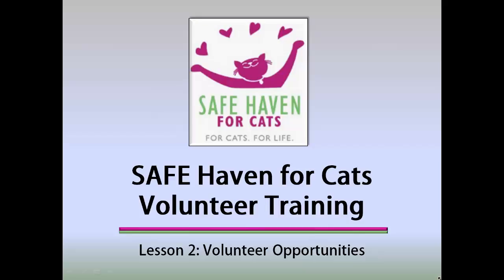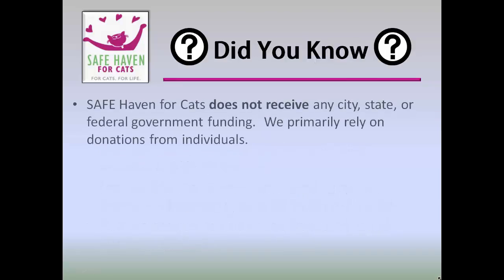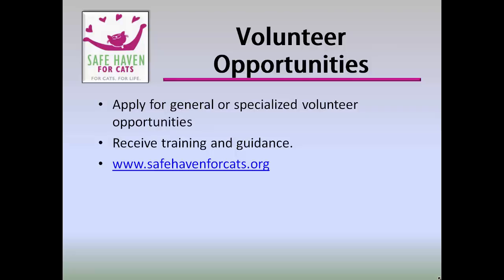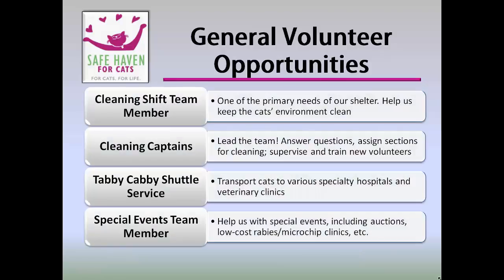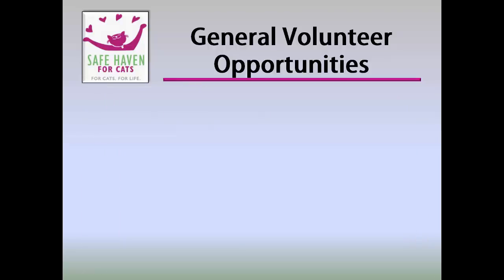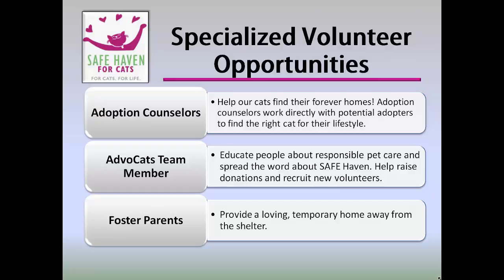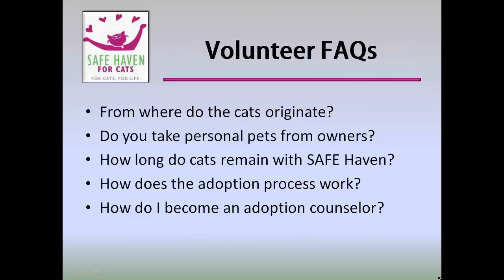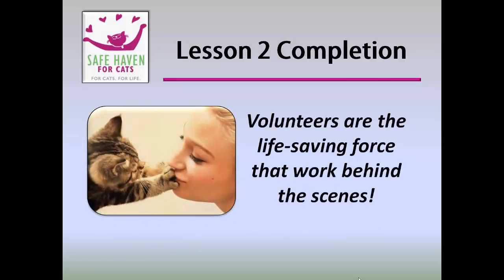SAFE Haven for Cats - Volunteer Training Lesson 2, Part 2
Volunteer Opportunities

SAFE Haven's mission is to use no-kill principles and education to save cats’ lives through rescue, adoption, spay/neuter services and community programs. The shelter relies entirely on individual and corporate donors, grants and its own fundraising initiatives, including a 5K race and in the spring, the Tuxedo Cat Ball to fund all its services.

To see how you can be a part of saving innocent lives,